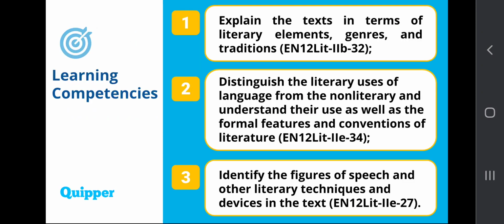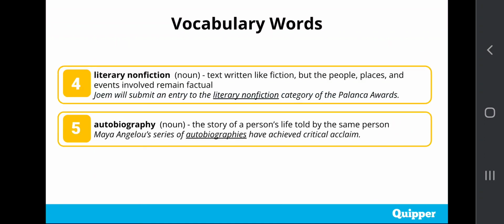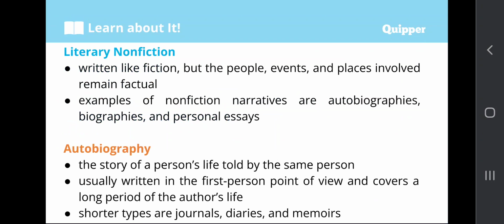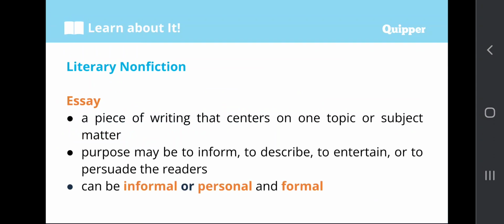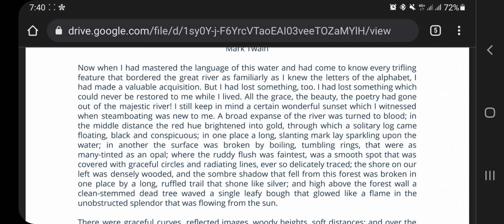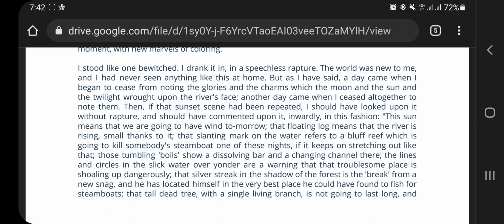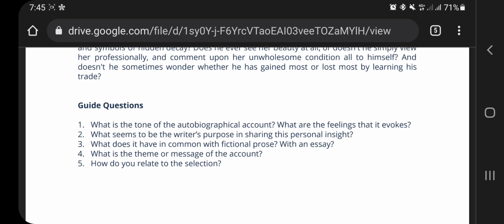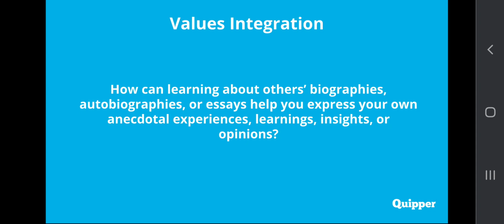UM SHS|LIT 1S|Unit 3: Lesson 3| Creative Nonfiction